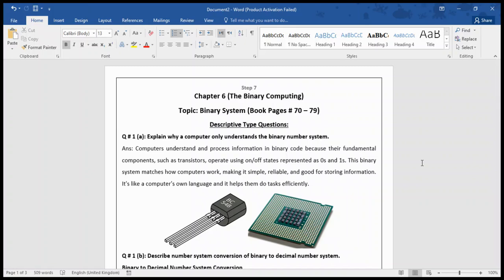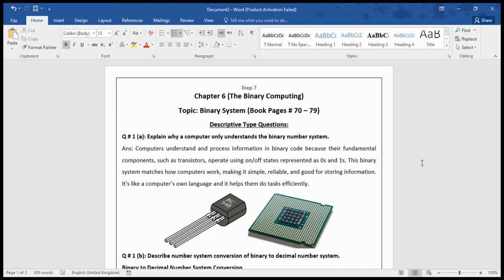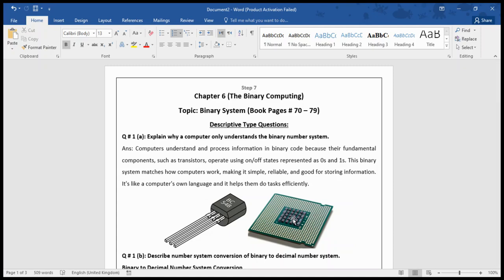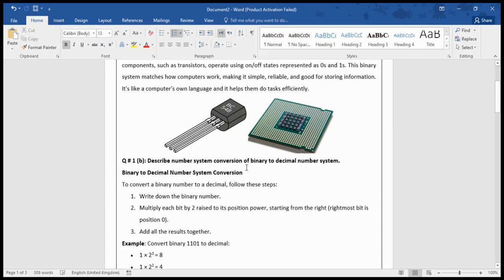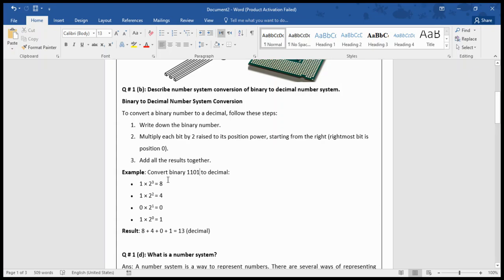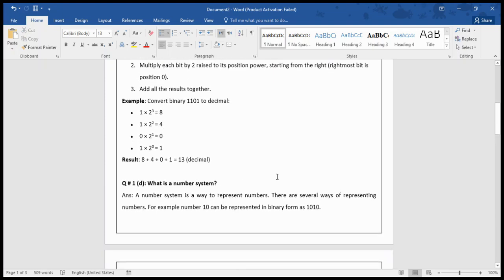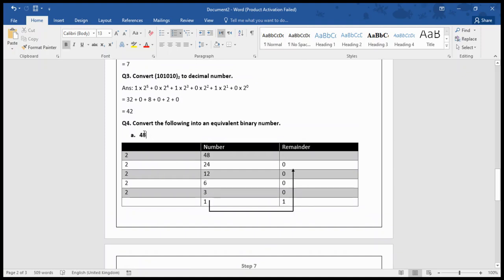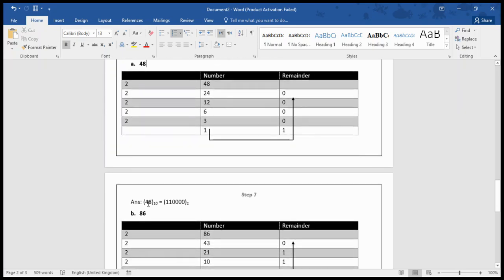Step # 7 | ICT | Chapter # 6 | Lecture # 1 | Binary System | The Binary Computing